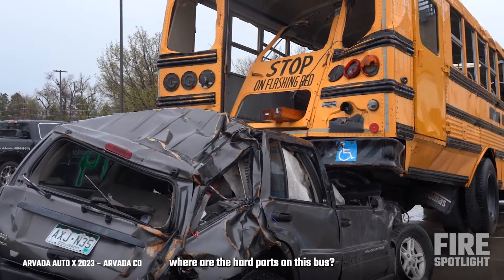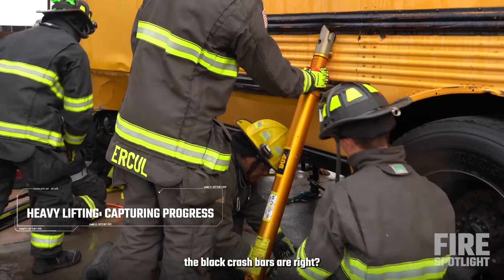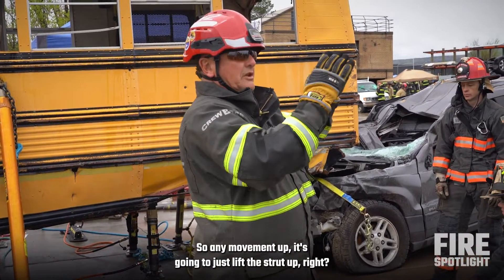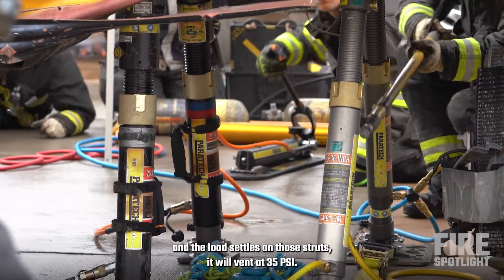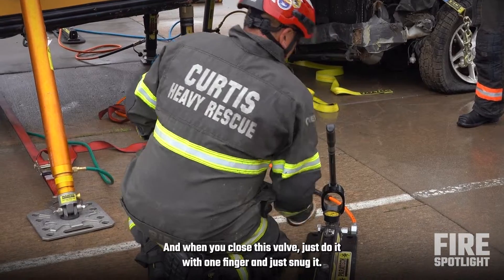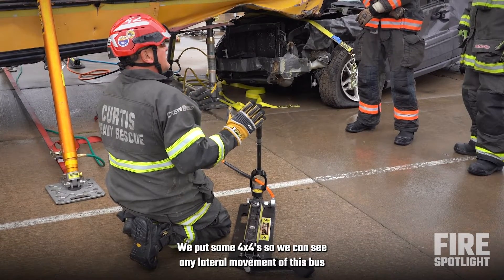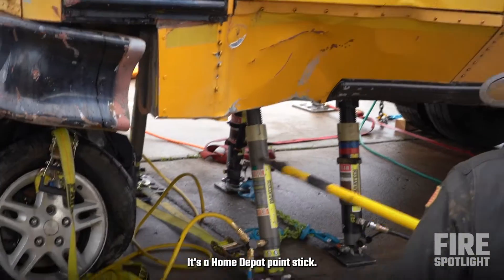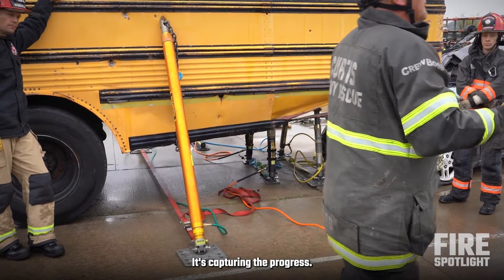Heavy Lifting Vehicle Extrication with Paratech Hydra Fusion Struts | Firefighter Training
This vehicle extrication training teaches firefighters how to properly and safely use Paratech struts and Hydra Fusions to lift a heavy bus off a vehicle

Below is a transcription of this firefighter training video:

When we look at this bus, where are the hard parts on this bus? Where the rivots are, and where the black crash bars are right?. Great purchase point.

We'll get our chasing struts on the outside. We'll do our lift with the hydrofusion . We're going to pressurize the struts so they chase the load, and all we have to do is spin the collars to capture our progress.

Whenever we're doing our stabilization with struts, we never want anything touching the side of the strut, this is perfect. We just have the head or the base in contact with the load.  And then we got a chain on here from, uh, we're doubling down on that. The chasing of the struts is done automatically with what we call a VSK controller.

It's coming off the bottle over there, right off the regulator. All these lines are pressurized at 25 psi when we turn it on and they're just daisy chained together. So all the chasing struts are automatically going to be held at 25 psi. So when you move it up, it's going to just lift the strut up, right?

If we don't spin the collars down in time and the load settles on those struts, it will vent at 35 PSI. So it's a set it and forget it device.

The last part of this, while we're running these  hydrofusion  pumps, you get them back here where, where you can see each other, two people on the pump. And when you close this valve, just do it with one finger and just snug it. Because if we have to lower that and we've really clamped that valve down, we'll get an uncontrolled drop on that strut.

So this just snug so I can, I can control  it very easily. And when we do our pumps, we try to pump in unison. We're gonna have markers on the tires. We put some 4x4's so we can see if we need any lateral movement of this bus as we're lifting.

And then, we'll do five pumps. Pump, pump, pump, capture, capture, capture, capture. So we're going to be spinning collars like crazy.

The best tool you can have is laying out there on the ground. It's a Home Depot paint stick. And we just wrap Velcro on the, on the handle of it.

You can reach in, the velcro grabs your collars. So there's collars, on the gold. You have collars on the hydrofusions. And there's collars on the grays. So we, you know, we'll have a couple of people on each side just chasing these as we're going up. It's capturing the progress.

When we see daylight, we stop. We pull that car out when get ready, just just slowly move that car back. When we do that, the tires are gonna be going deh, deh,deh, deh, right?

Because it's in park and we have ratchet straps. We don't need it out much.

Lower it.

So in this case, we just spin all the collars all the way up on all the struts. And then these guys on the valves of the hydrofusion pumps will control the lower.

That way, nobody's in the collapse zone, and we're just, we're just letting these and you guys just have to... just nice and easy,  just watch those slow, gradual decline on those.